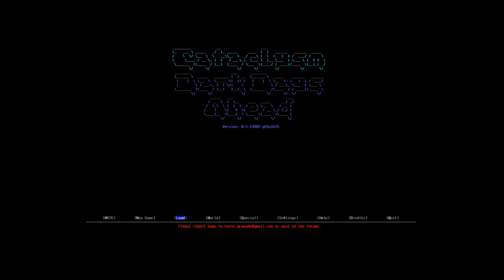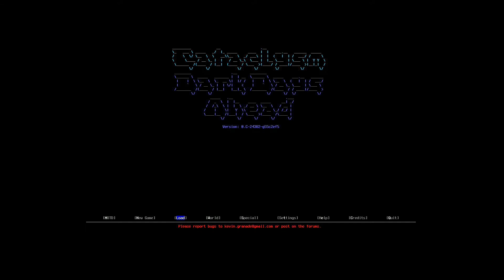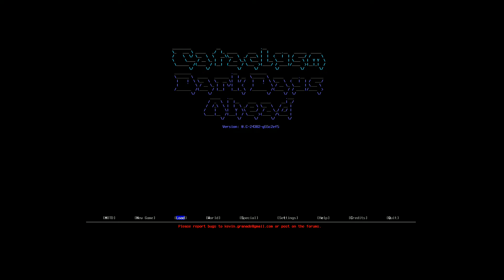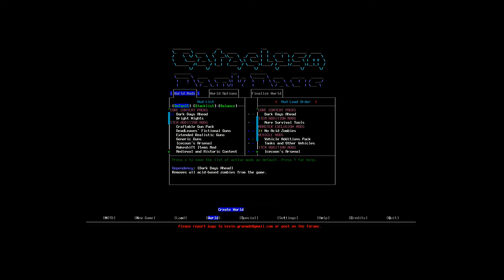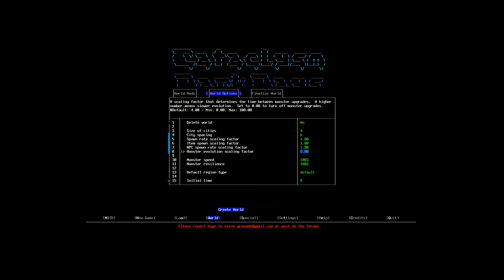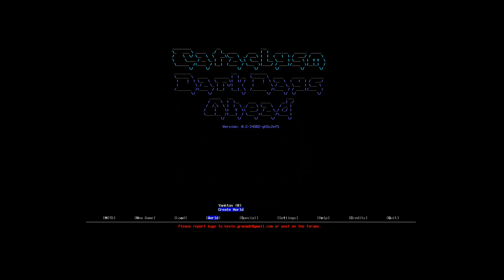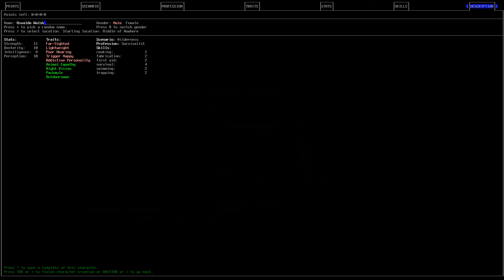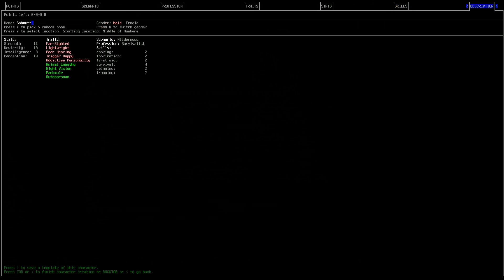Cataclysm Dark Days Ahead | Wilderness Challenge | EP00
We are back with a new scenario in Cataclysm Dark Days Ahead! Time to take on the Wilderness Challenge where the goal it to survive out in the woods for as long as we can. Only entering cities and towns in special circumstances!